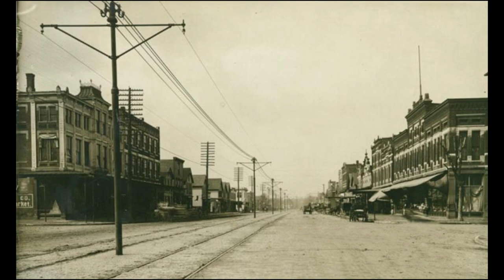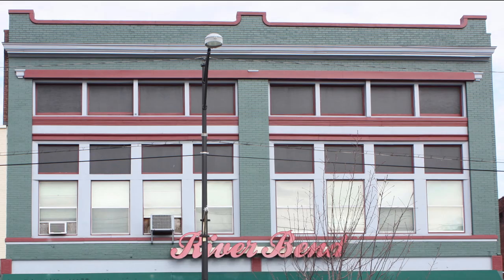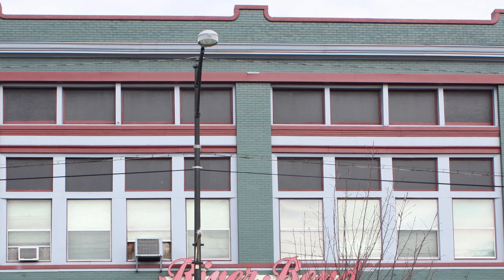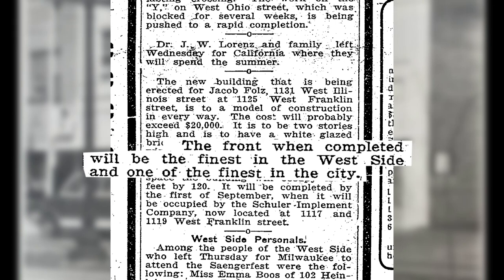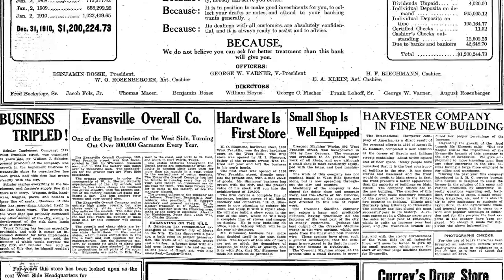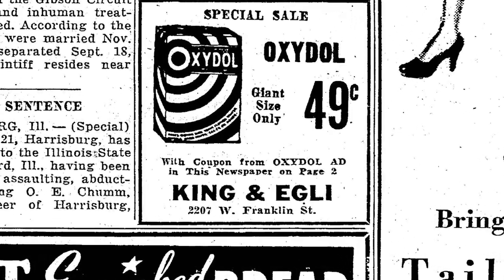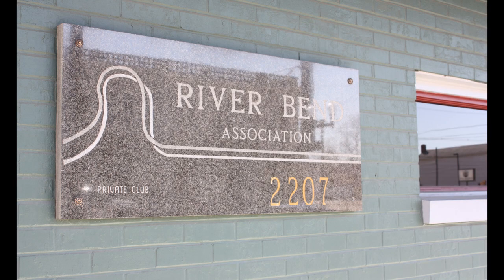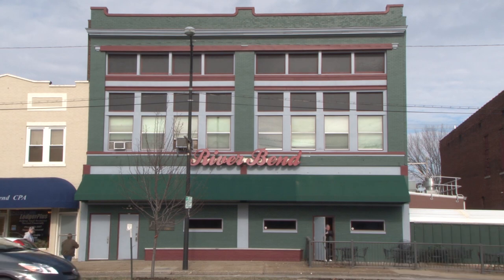Folz Commerical Building 2207 W. Franklin St.